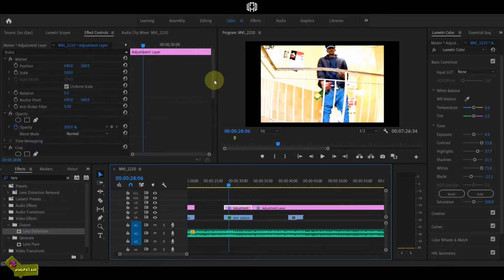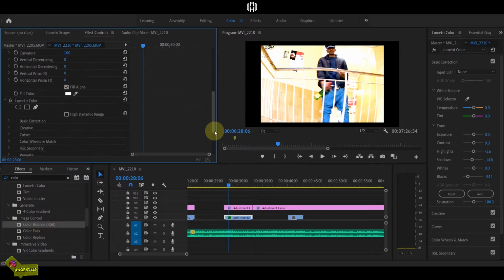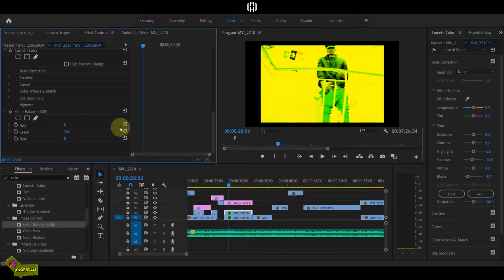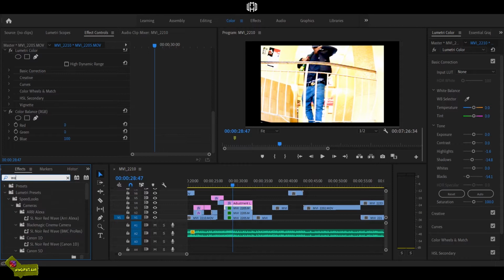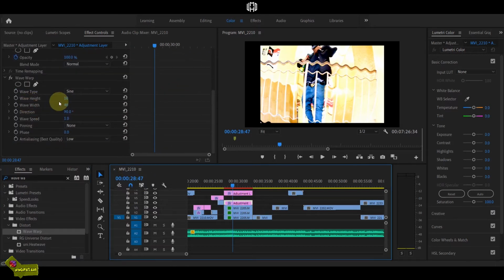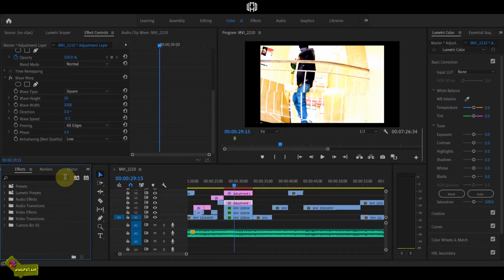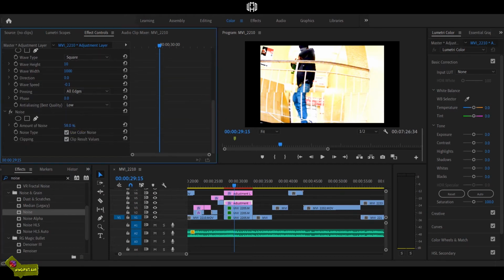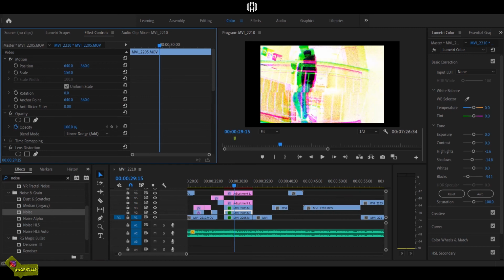Retro Video Look plus free VHS overlays